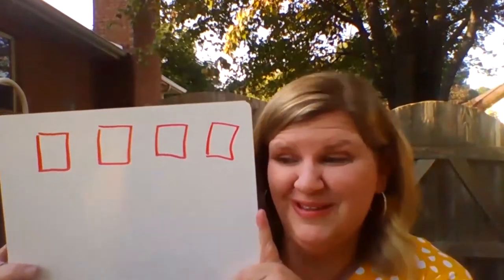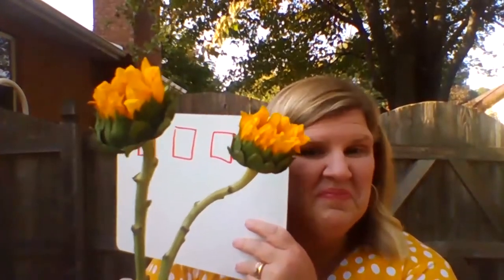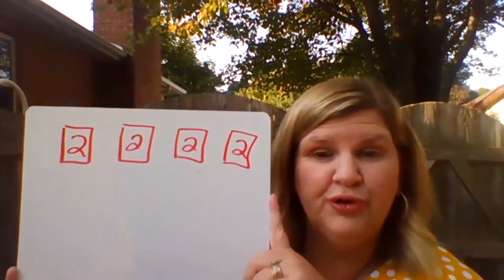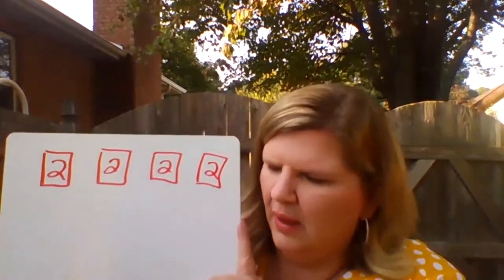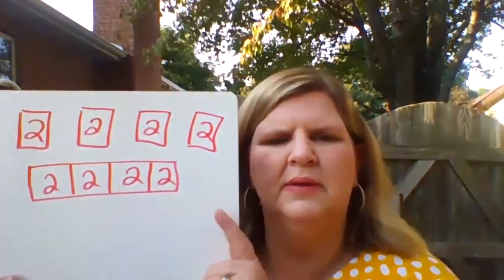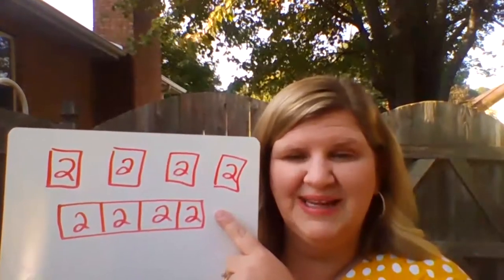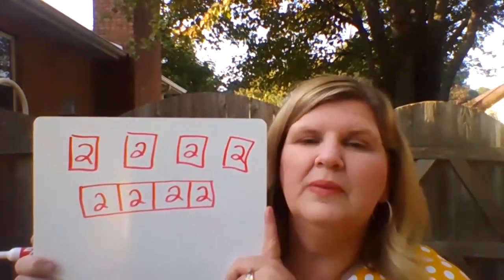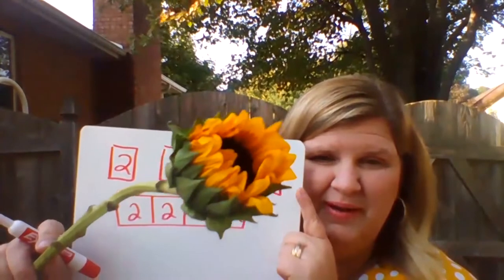Two by Two | 3rd Grade Math | Teaching In Room 9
In this lesson, the children will learn to represent multiplication using a bar diagram and be able to use the double facts to solve multiplication problems by 2.

Carrie Brewer
East Saint Louis School District 189
Gordon Bush Elementary